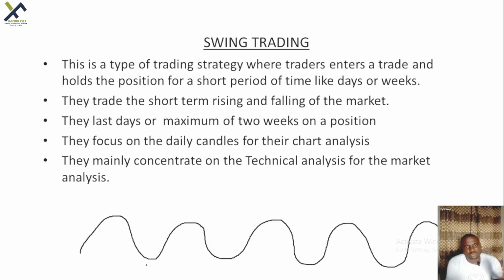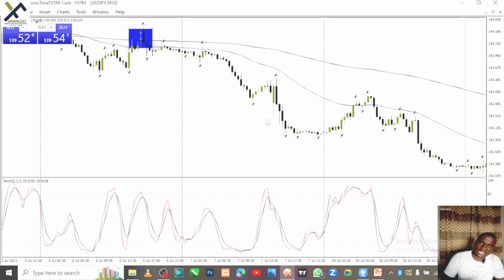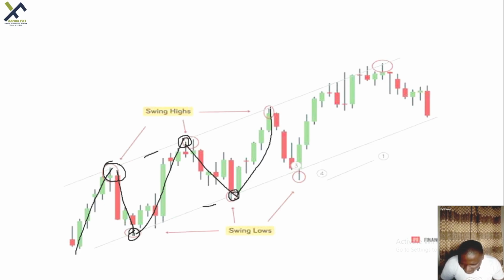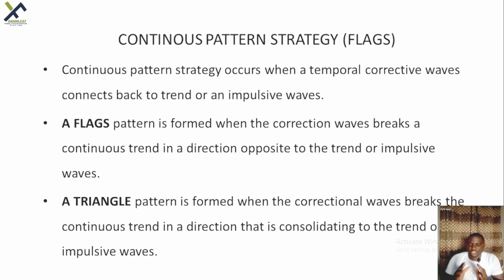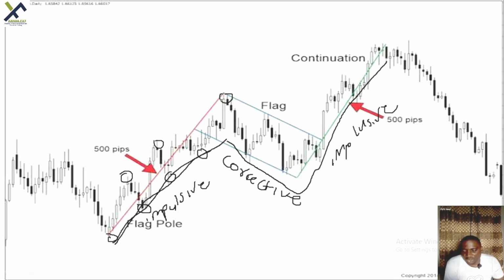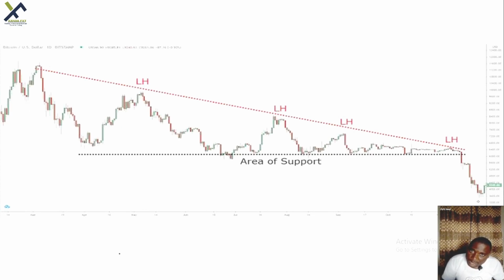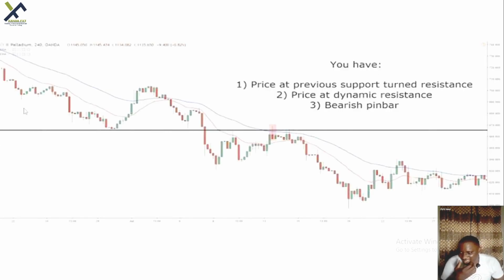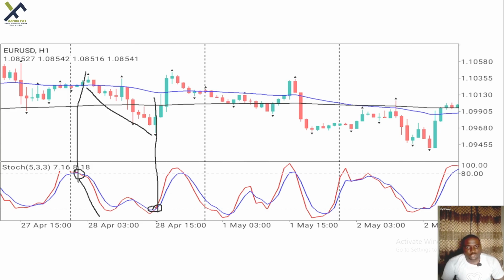Swing trading: Proven Strategy for Profitable Trade in forex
Swing Trading is a style of trading that consists of trades being held longer than day trades, but not as long as long term investments. Swing Trading can provide great profit potential if done correctly. In this video, I will be explaining ALL YOU NEED TO KNOW about swing trading. Enjoy!